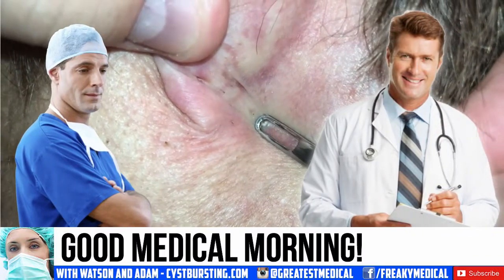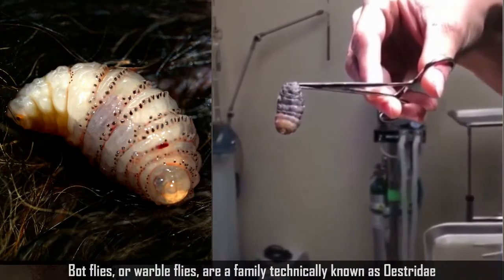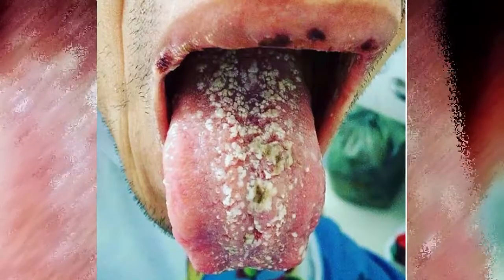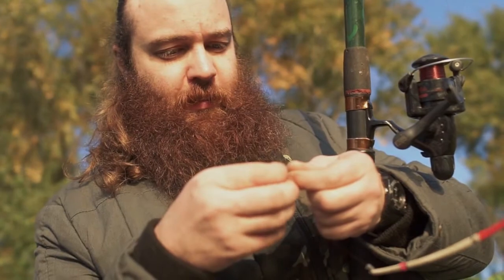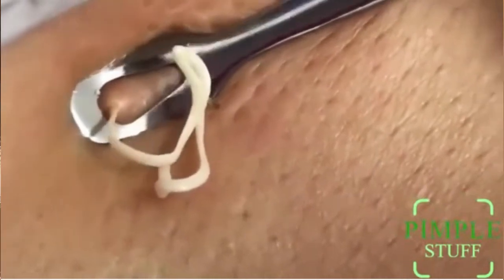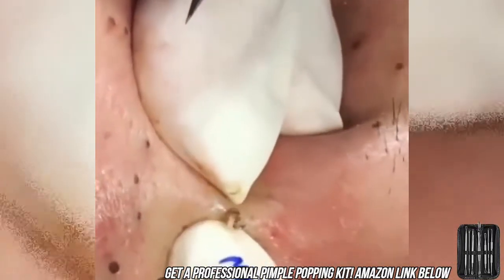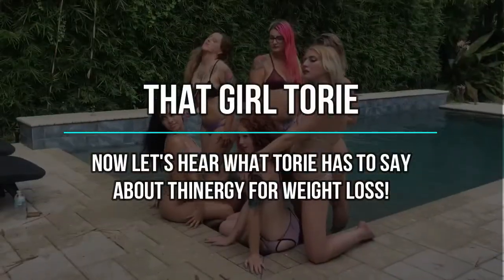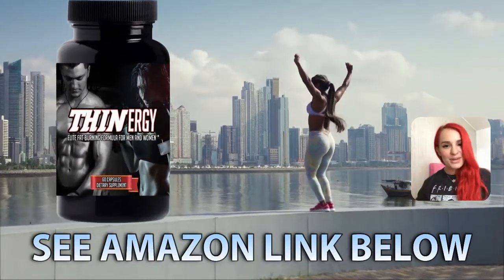Bot Flies and Eye Parasites! Pimple Popping Week in Review